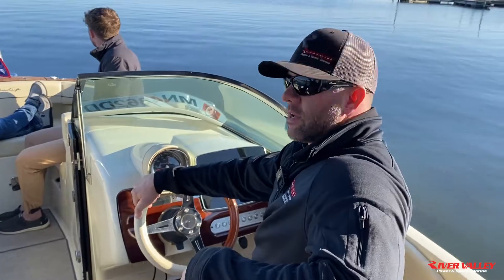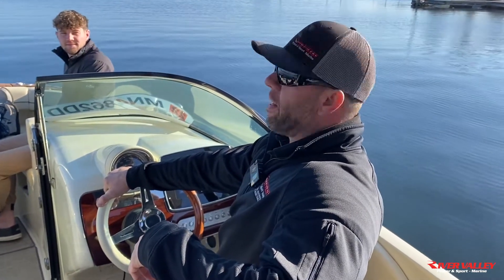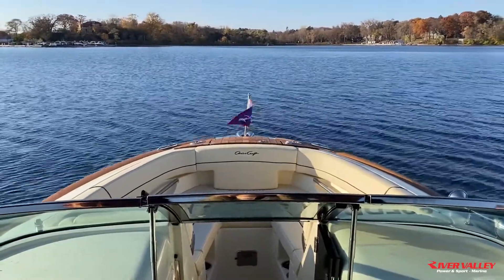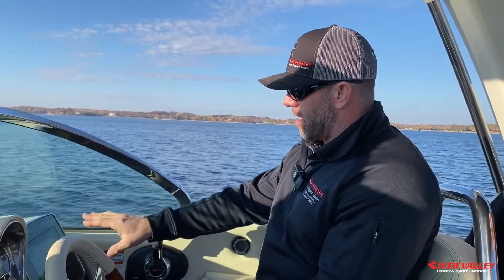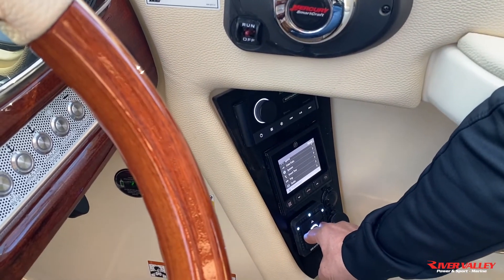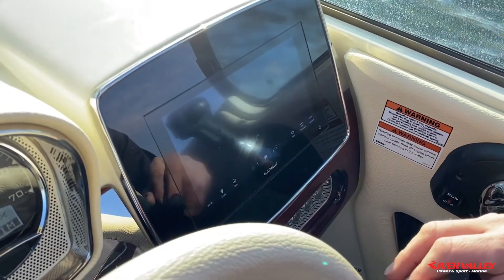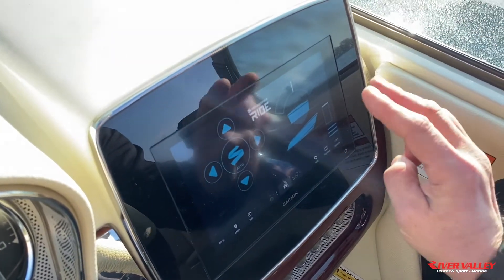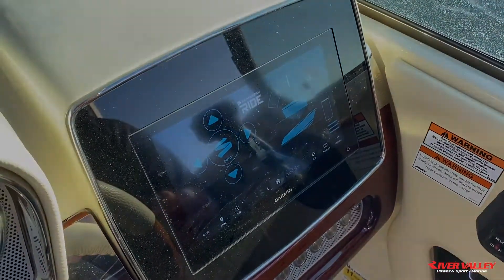Check out Seakeeper's New Ride System!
The new Seakeeper Ride System is a revolutionary new system that helps keep your boat level and on plane.

The contorllers are mounted to your boat's transom, below the waterline. Using custom, proprietary inertial sensing hardware and software, the system understands how the boat is behaving in all three axes and commands deployment of the rotary blades to counteract pitch, roll, and yaw. As the blades are deployed, they create lift at the transom, managing the vessel's motion instantaneously.

We have this system currently installed on this Chris Craft 25GT, and it's for sale!